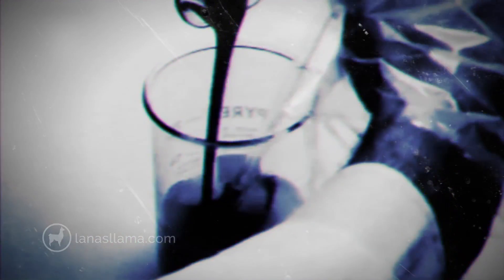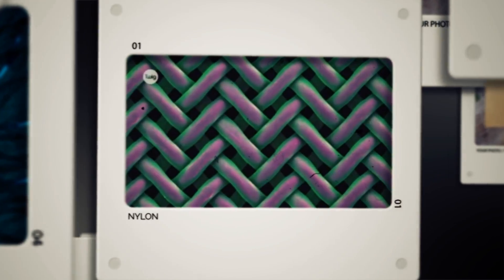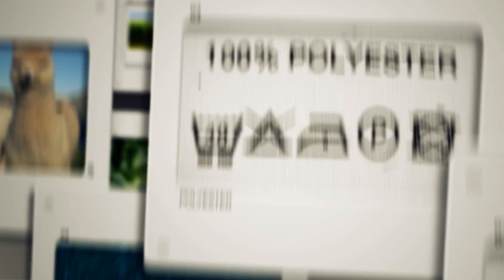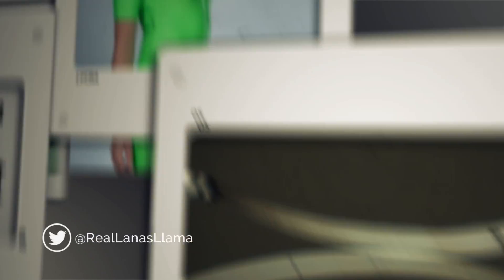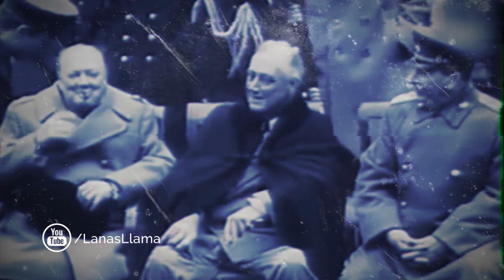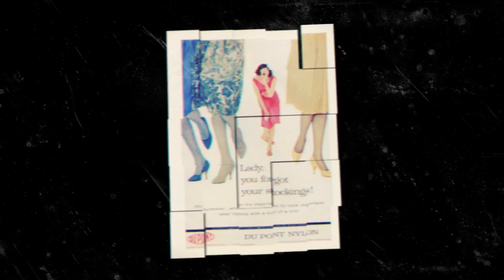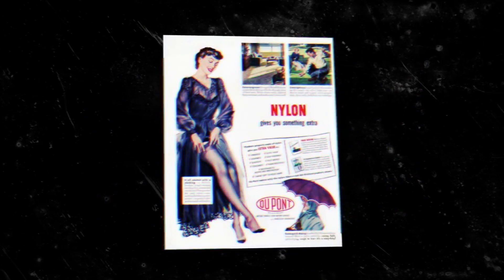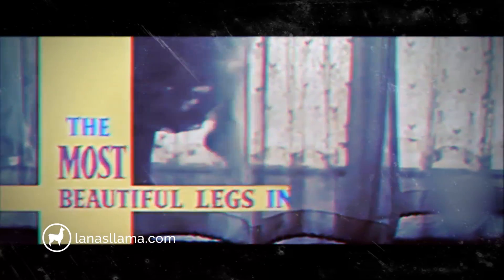What Are Synthetic Fibers? Why You Should Avoid Them.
Lana, founder of Lana's Llama non toxic clothing, talks about the toxicity of synthetic fibers used to make synthetic fabrics. Synthetic fibers such as polyester, nylon, spandex and lycra are made entirely from carcinogenic petrochemicals that contribute to numerous health and environmental problems. Find out why you should ditch that polyester shirt once and for all.